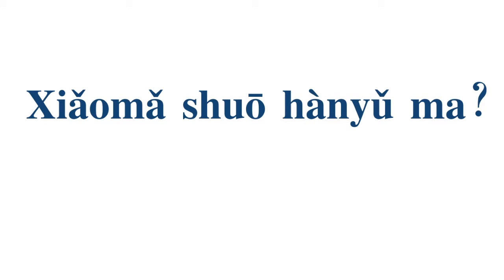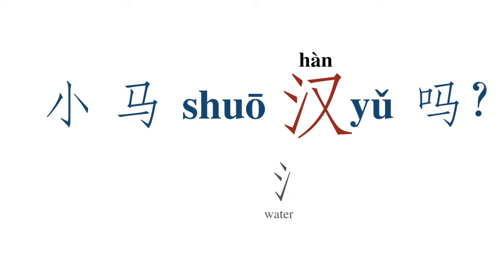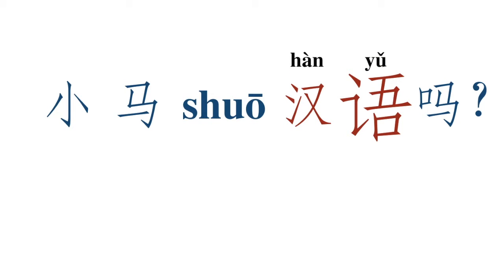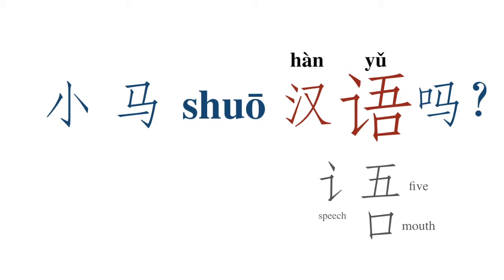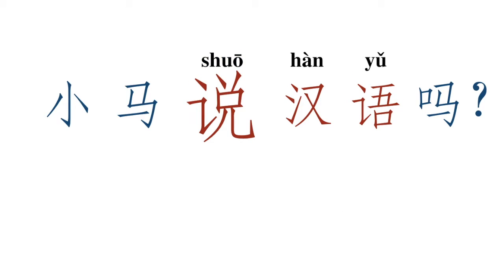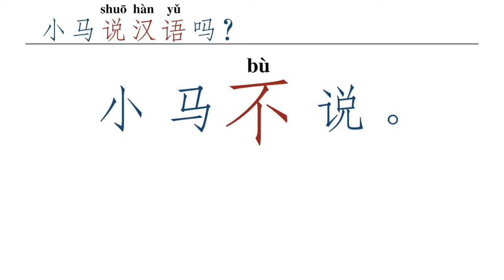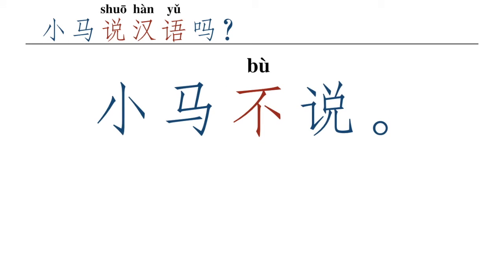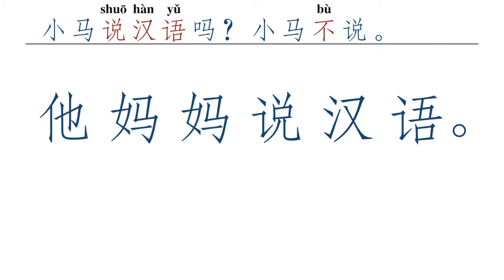Lesson 5 - Number 1-10 & Do You Speak Chinese?